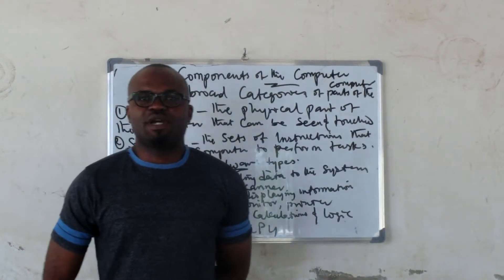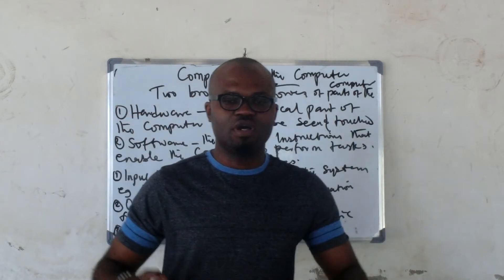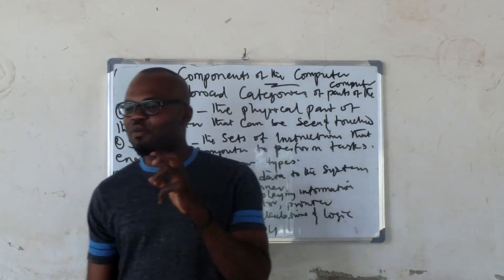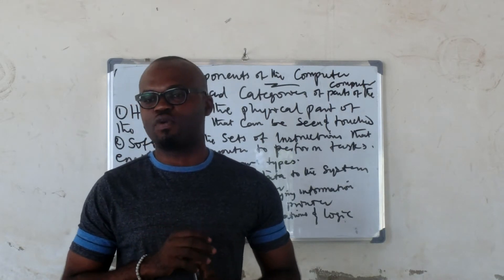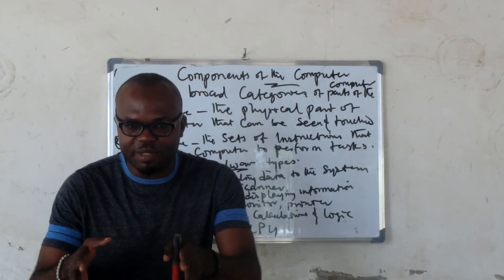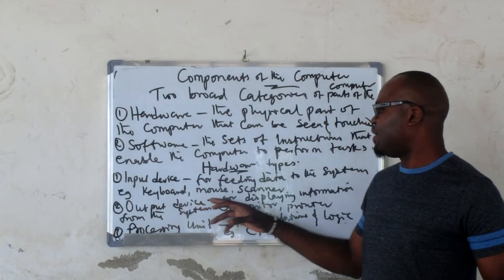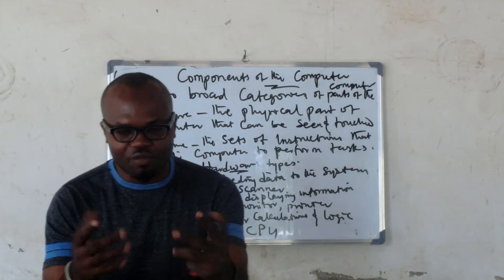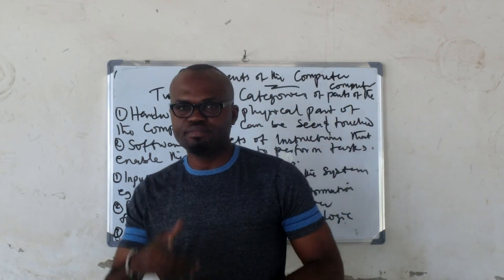components of a computer